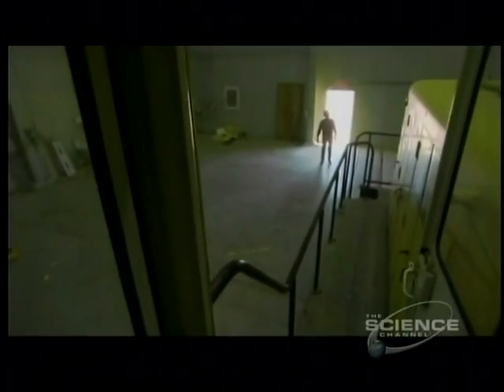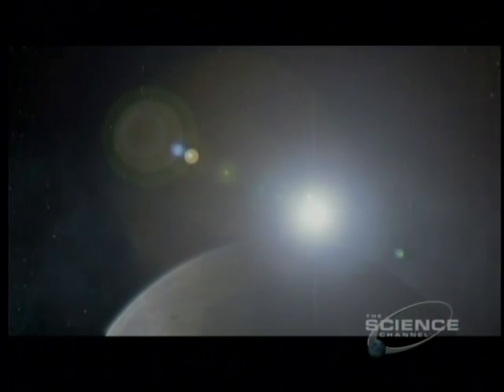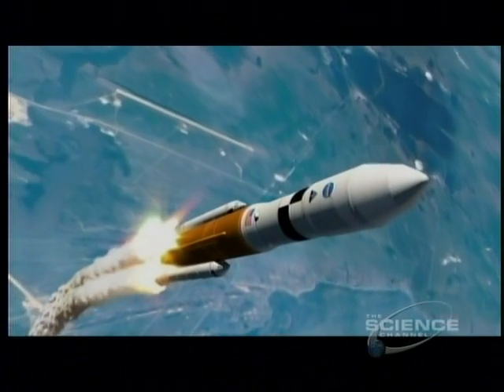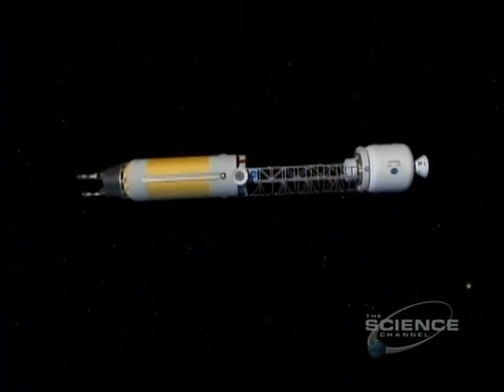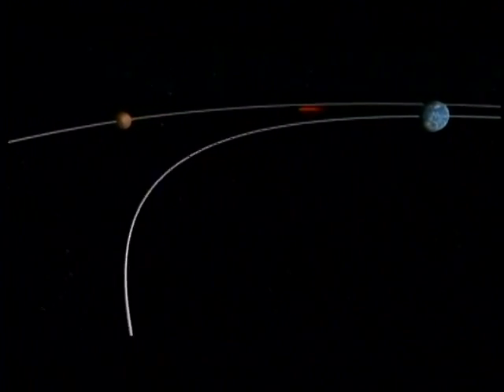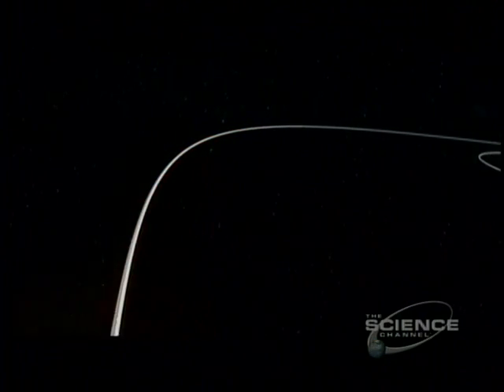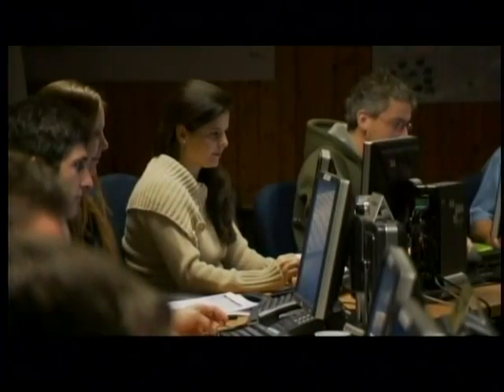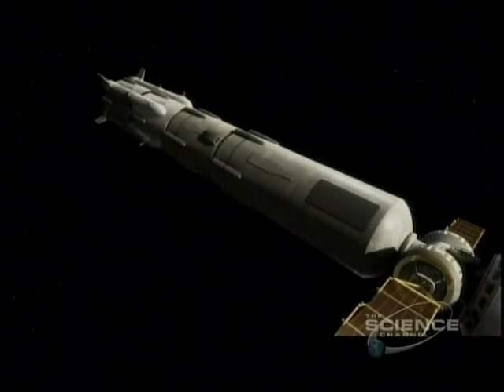4of5-Mars Rising-Part02-Rocket Power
Viewers will go behind the scenes of the European Space Agency at work on spacecraft architecture and the interplanetary spacecraft that will transport the crew from Earth to Mars orbit. "Rocket Power" is the nuts-and-bolts-and-hands engineering episode that gives viewers an insider's look at the most difficult engineering challenge ever undertaken.